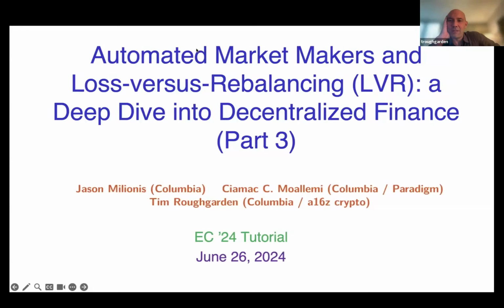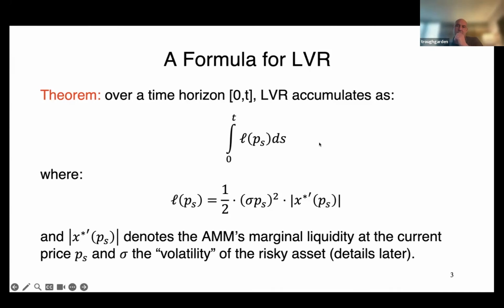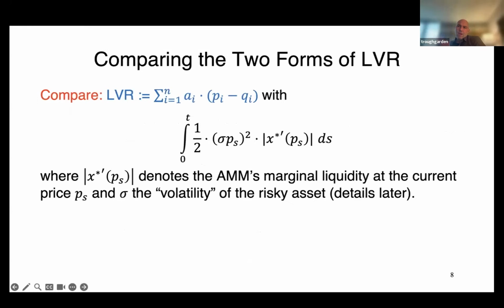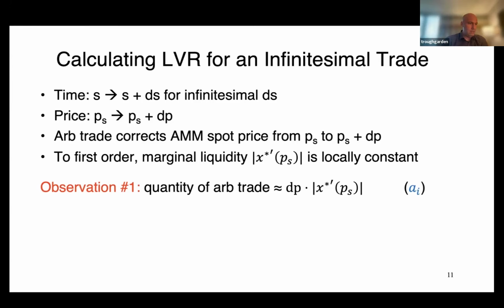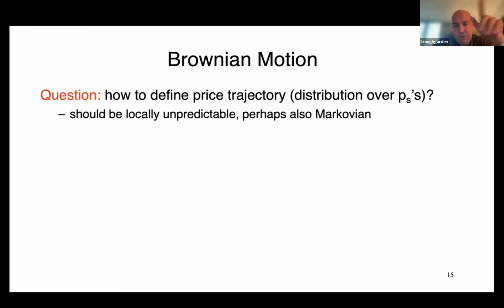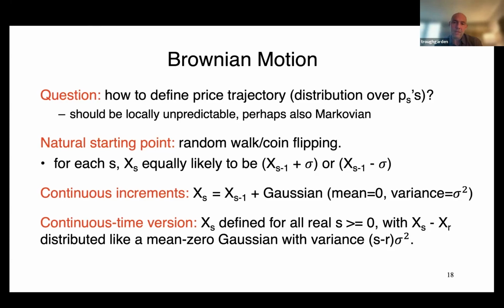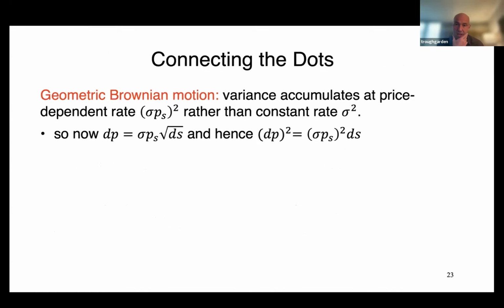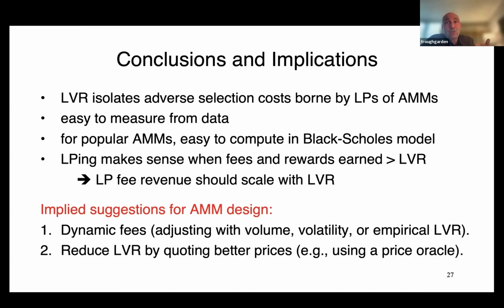EC'24 Tutorial: Automated Market Makers (Part 3): Characterizing LVR in a Black-Scholes-style model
Title: Automated Market Makers
Part: 3: Characterizing LVR in a Black-Scholes-style model
Speaker: Tim Roughgarden